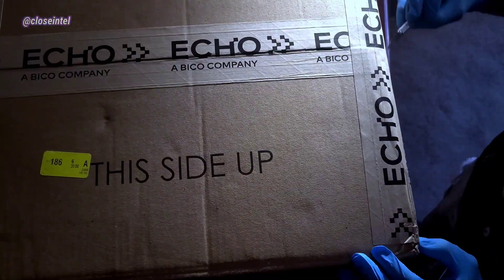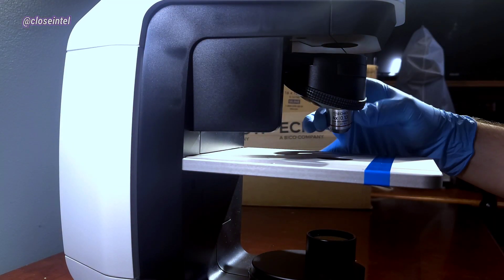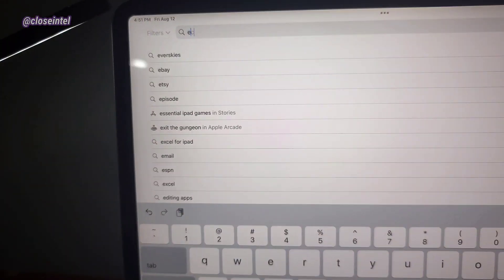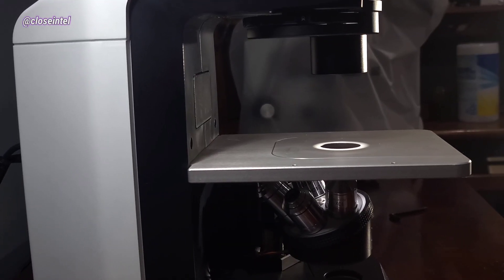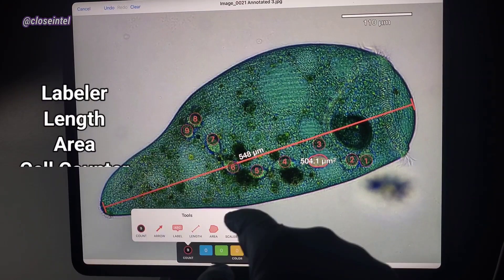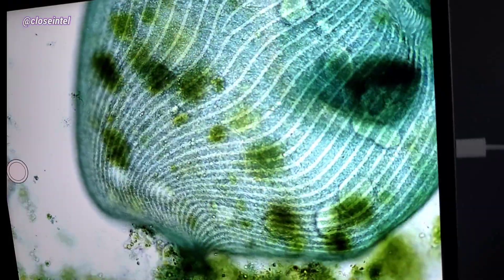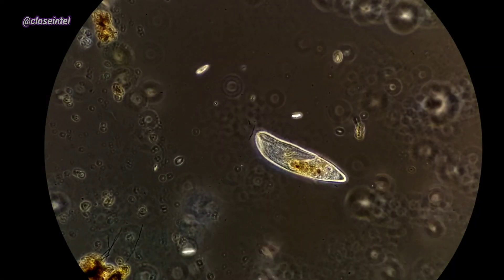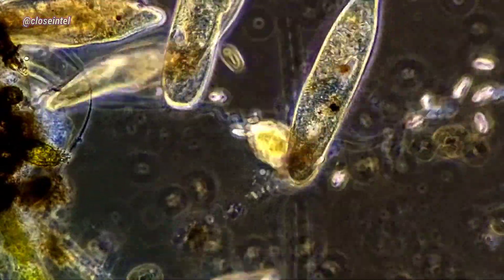Echo Rebel Microscope Unboxing and Setup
This is the Echo Rebel! Special thanks to Echo for allowing me to test out their scope! Super cool piece of tech!

Unboxing: (0:00)
Setup (0:30)
Upright & Inverted (1:17)
Features: (1:39)
Microscope Footage (2:47)